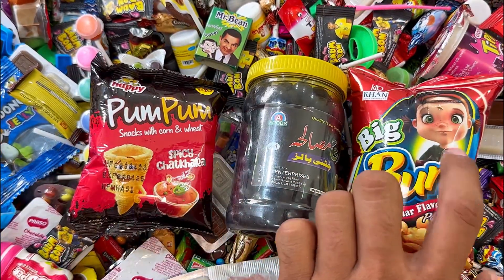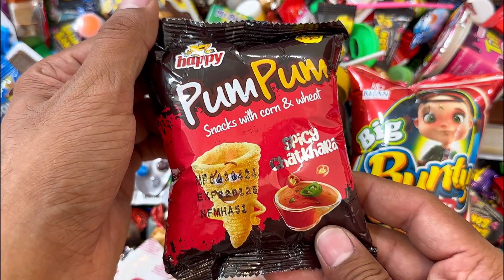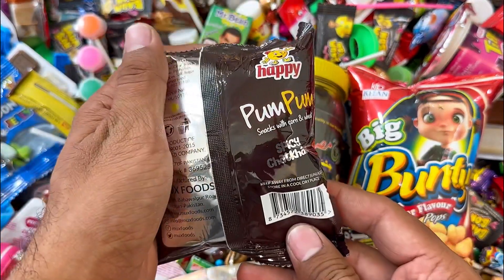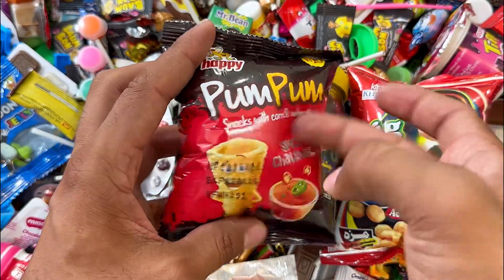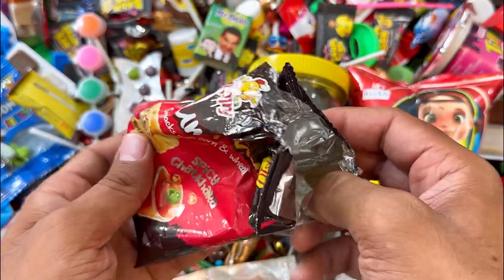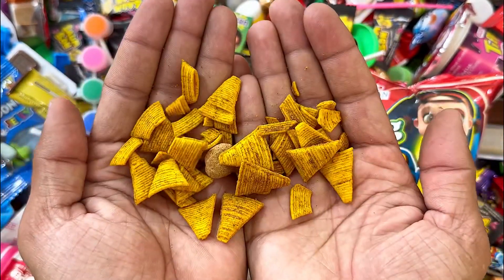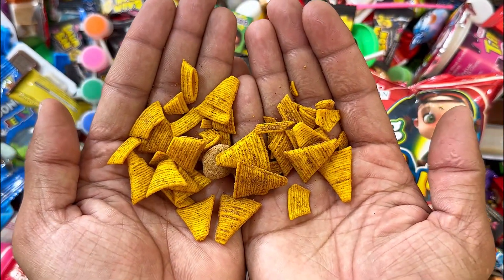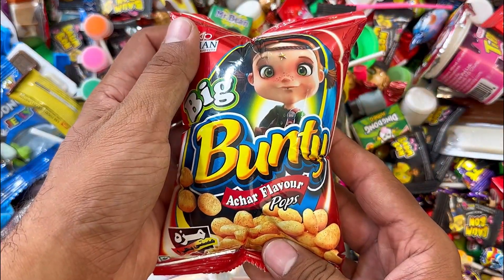Satisfying Video | Yummy Rainbow PUM PUM Candies,Chocolates and Lollipops Unpacking,ASMR